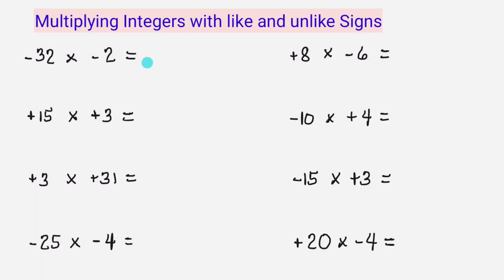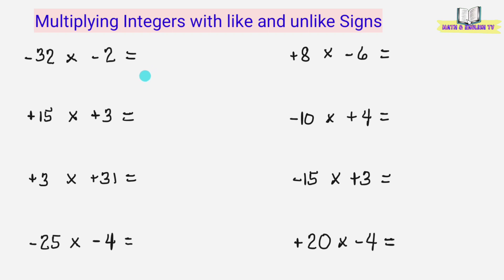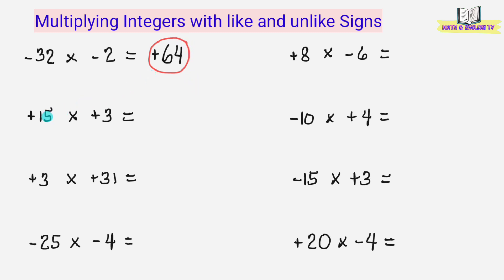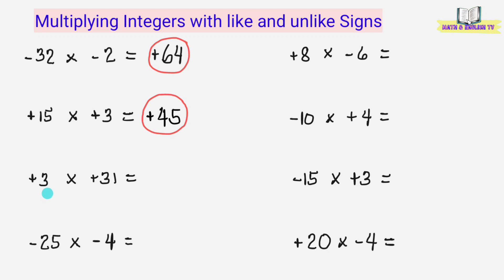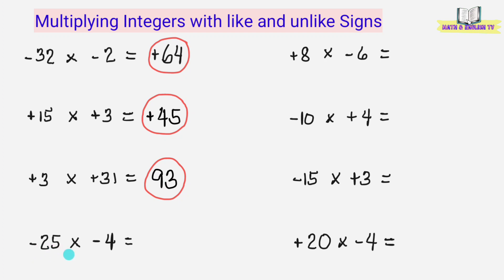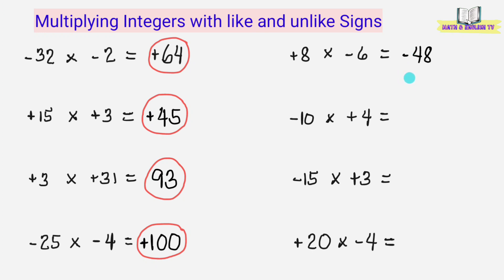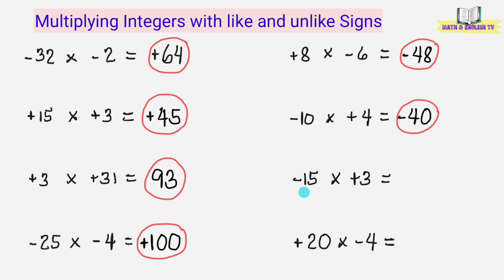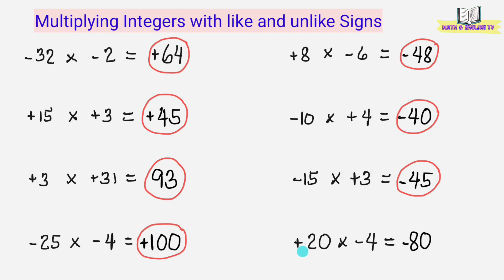Multiplying Integers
In this video I'll teach you how to multiply integers with like and unlike signs.

Please follow my
FACEBOOKPAGE: Fil-Korean TV

multiplication of integers tagalog
multiplication of integers grade 6
multiplying integers tagalog
multiplying integers with the same signs
multiplying integers with different signs
how to multiply integers
how to multiply integers with different signs
how to multiply integers with unlike signs
how to multiply integers with the same signs
rules in multiplying integers
steps in multiplying integers
multiplying integers with like signs
basic operations on integers